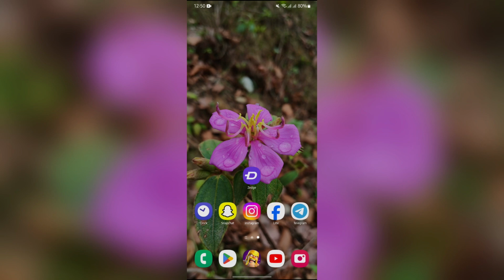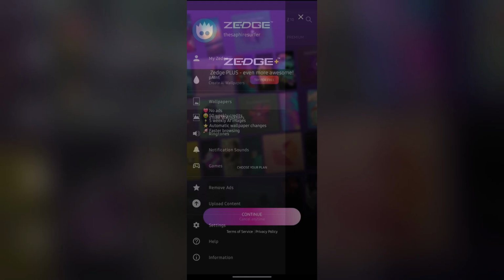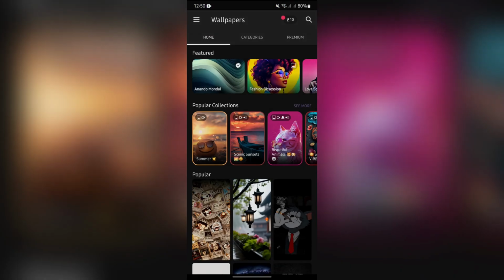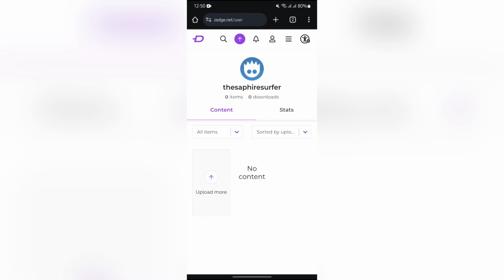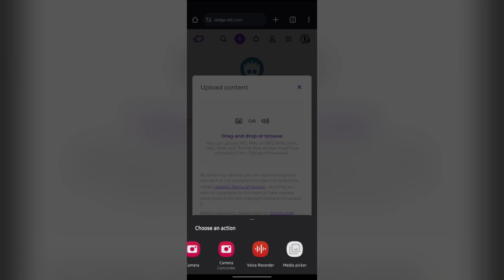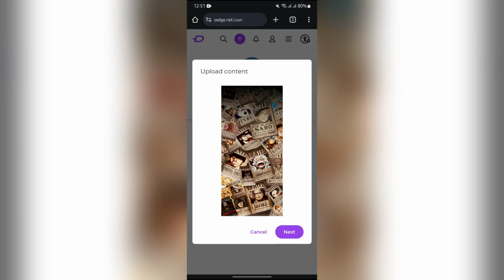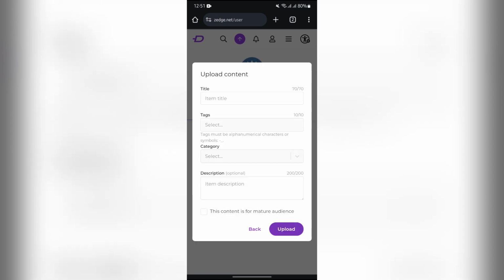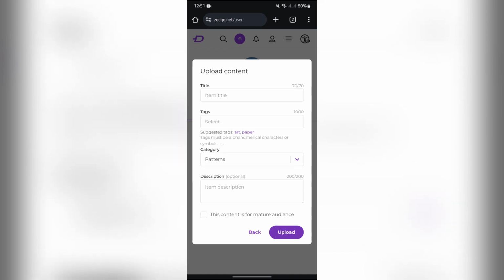How to Upload Contents on Zedge Account on Android (2024) | Upload Zedge Content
In this tutorial, learn how to upload your content on Zedge. I'll walk you through each step, from creating an account to sharing your wallpapers, ringtones, or videos with others. Whether you're an artist, a creator, or just someone with cool content to share, this video will help you get started on Zedge.
00:00 Intro
00:14 Upload Contents on Zedge